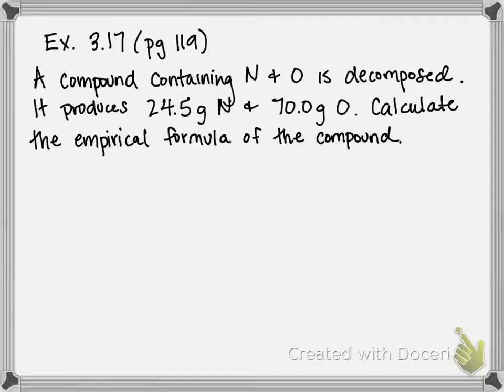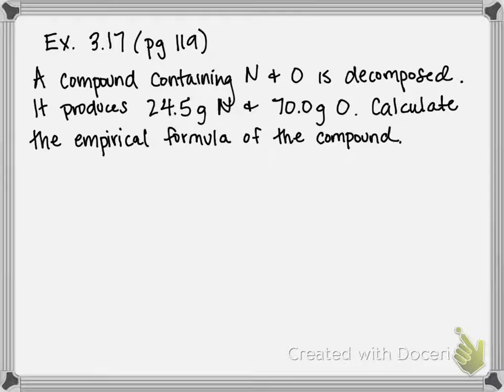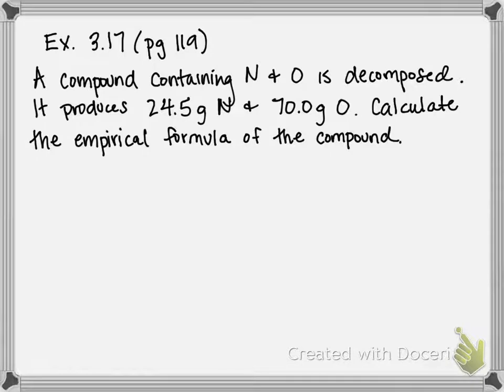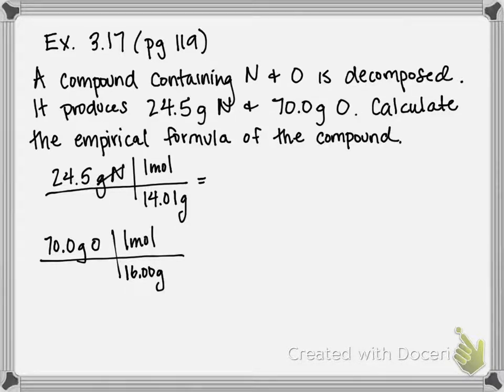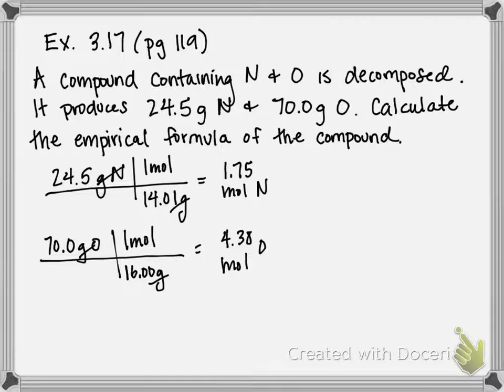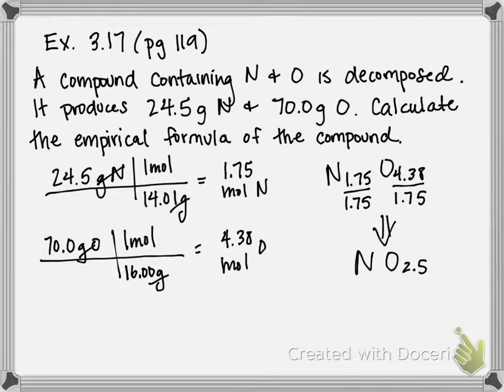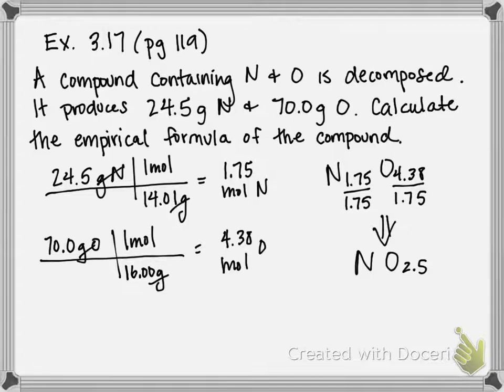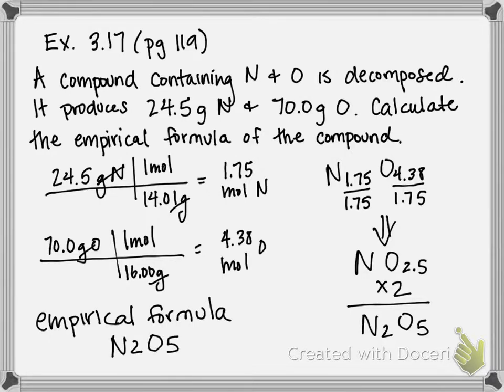Example 3.17 Obtaining an Empirical Formula from Experimental Data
AA compound containing nitrogen and oxygen is decomposed in the laboratory. It produces 24.5 g of nitrogen and 70.0 g of oxygen. Calculate the empirical formula of the compound.